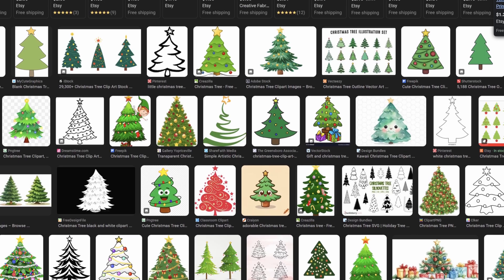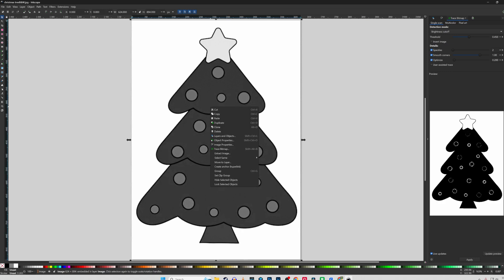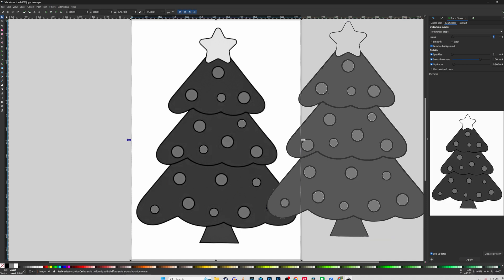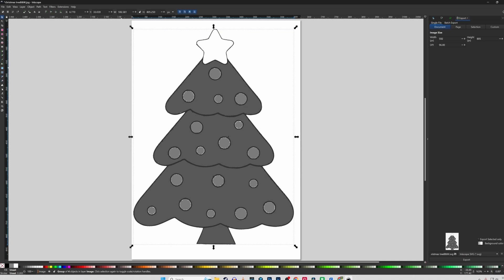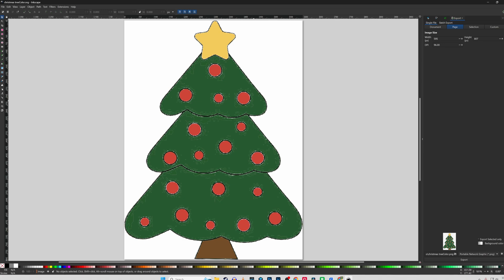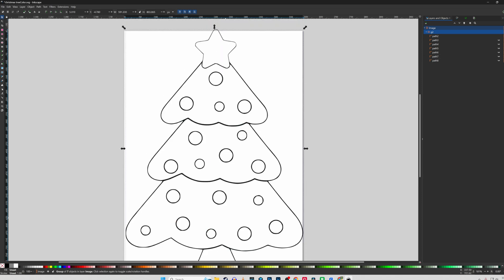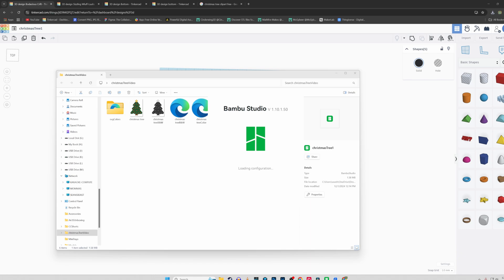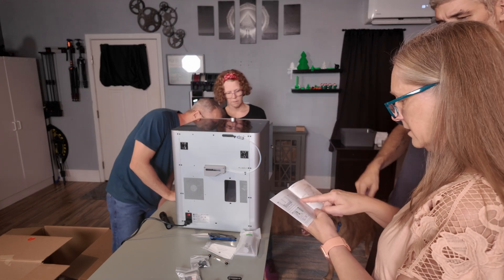Free STL & SVG 3d Print Software for Beginners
Welcome to our guide on free STL and SVG 3D print software for beginners! In this video, we discuss free 3D modeling software options that are perfect for beginners who are new to the world of 3D printing. Whether you're a small YouTuber, a new YouTuber, or someone looking to start a small 3D printing business, this video is designed to help you get started with 3D printing without concern for cost.

In this tutorial, we'll show you how to use a free STL software and free SVG software to create and modify your 3D models, turning your ideas into tangible prints from clipart.

This video is focused towards beginner-friendly tips to help you make the most of free 3D printing software, whether you're learning for fun or aiming to turn your hobby into a small business.

Overture Filament

Amazing Thermal Printer
Very Necessary Dehumidifier
Mini Blow Torch Gun
3D Printer Tool Kit
Filament Dryer
Resealable Vacuum Bag System
Reusable Desiccant